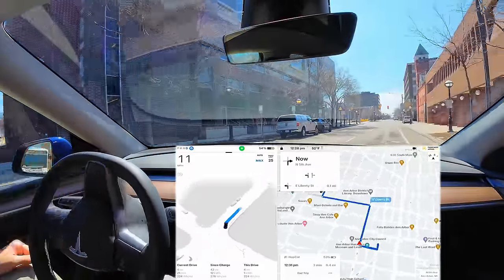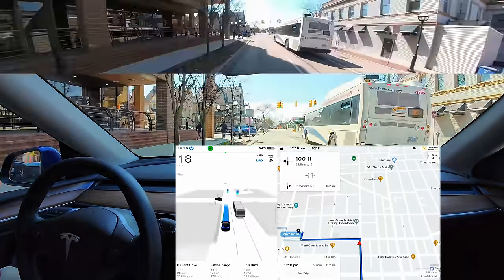Tesla FSD Beta is Dead - Say Hello to FSD (Supervised) V12.3.3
Use the totally FREE tools from DroneQuote to see potential EV and Solar Panel savings

My MOST IMPRESSIVE Drive Yet - Tesla FSD (Supervised) V12.3.3